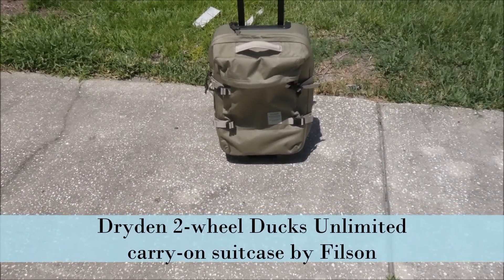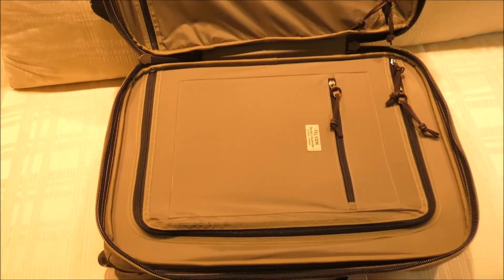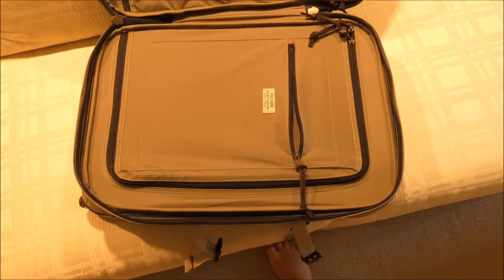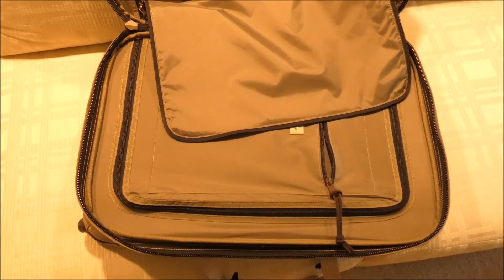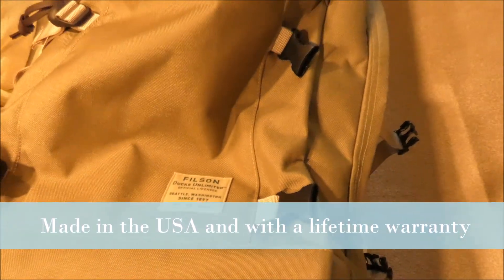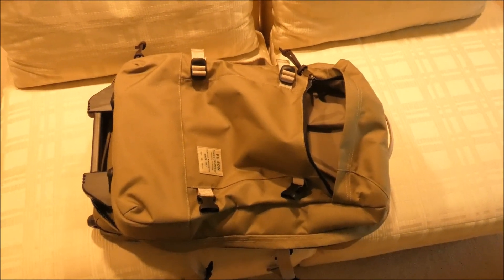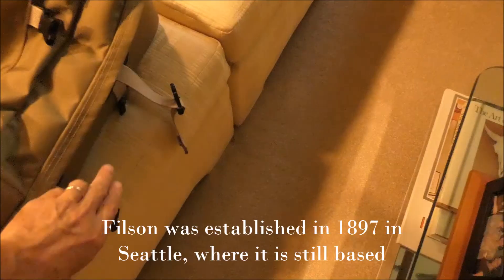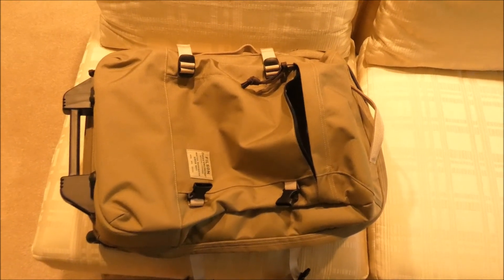Filson Dryden Two-wheel Carry-on Suitcase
We unbox and check out the Dryden Ducks Unlimited wheeled carry-on suitcase from Filson, a company that's been around since the late 1800s. This well-made luggage with quality materials is guaranteed for life and should keep looking good for years, from a brand that's made in the USA, based in Seattle.